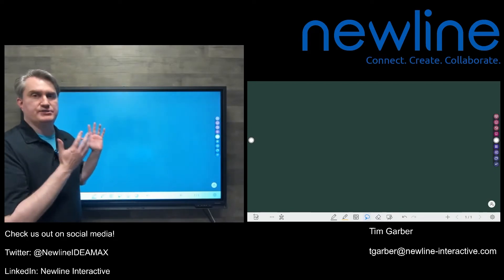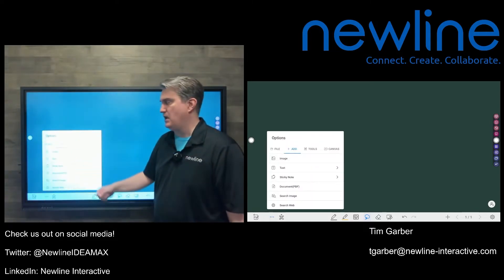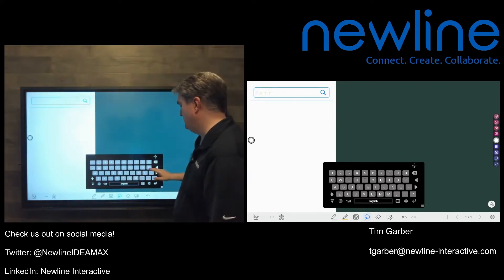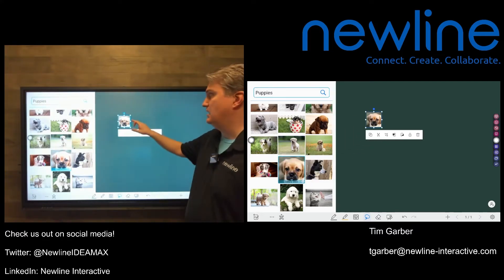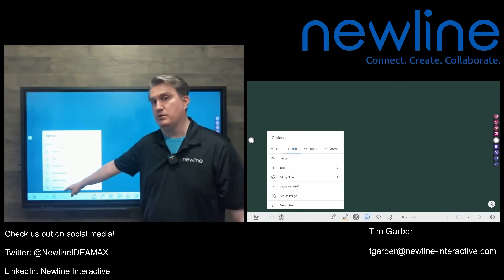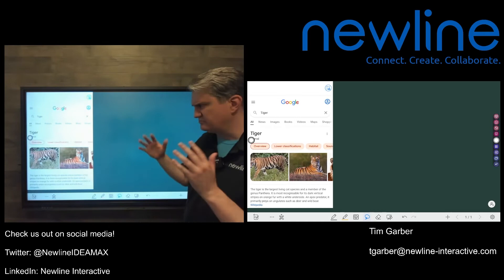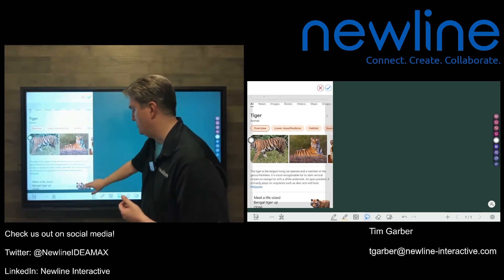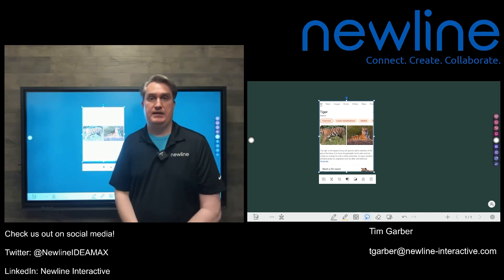Newline Whiteboard-Google Search Integration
A tutorial on how to use the Google search function within the Whiteboard application on your Newline panel.